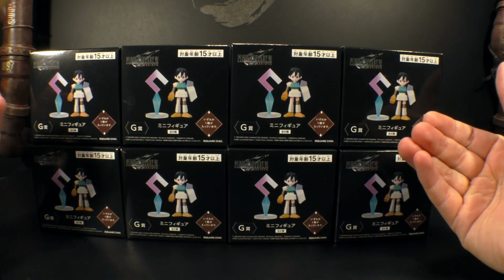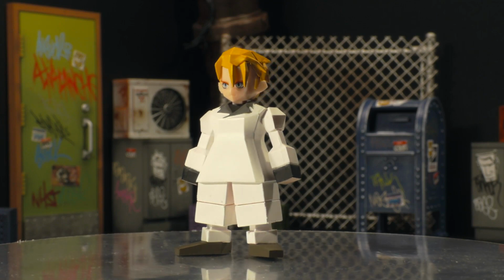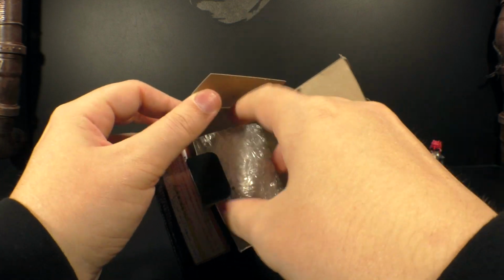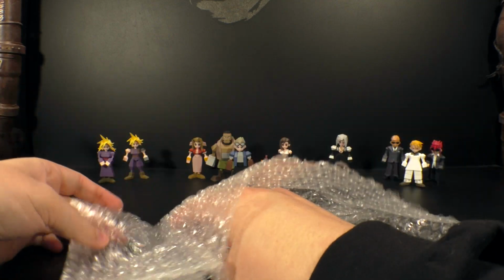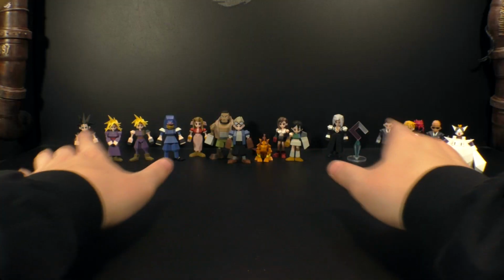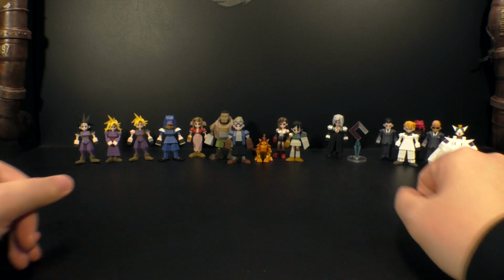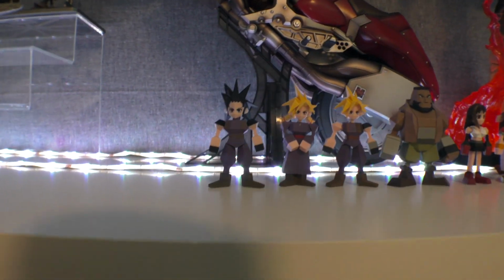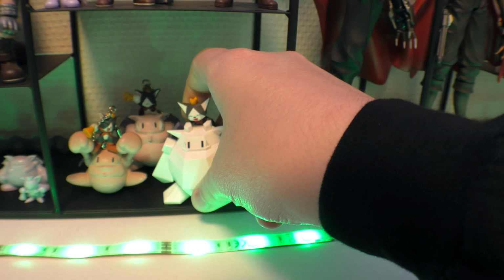FF7 Rebirth Kuji Low Poly Figures Unboxing | 8 Blind Boxes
The music in this video can be found on Spotify:
Dear to The Heart - Sing4DLaughter, PalKid
Interrupted By Fireworks - Sing4DLaughter, Mellow Yoyo
Turks Theme - Collosia
The Price of Freedom - Sing4DLaughter
Desert Wasteland - TeamFourStar
Temple of The Ancients - Sing4DLaughter, Shea's Violin
Costa Del Sol - asehc
No Promises to Keep - Sing4DLaughter, WLHR
Rufus's Welcoming Ceremony - The Consouls

Chapters:
00:00 Setting the stage
00:38 Unboxing
08:02 Predictions
08:42 Placing them in the collection